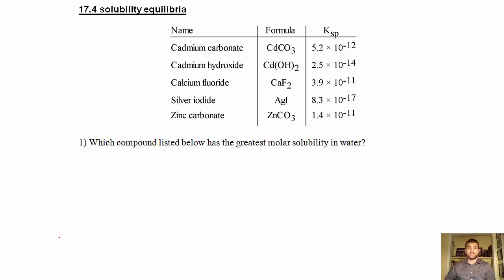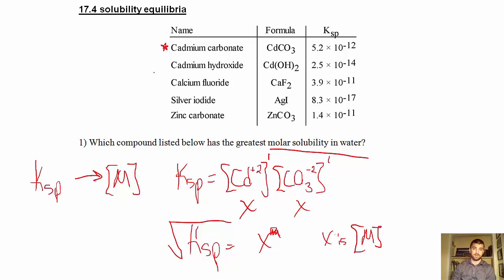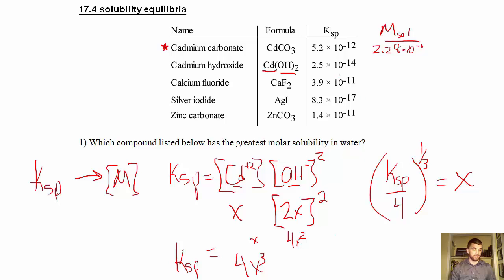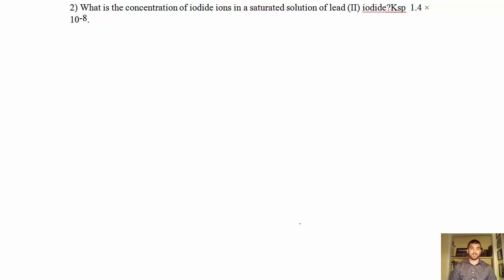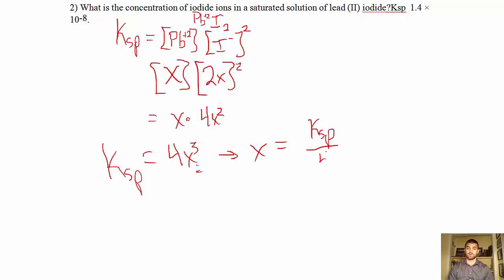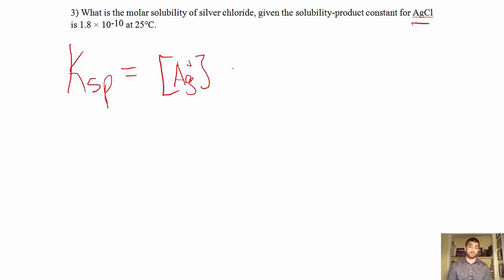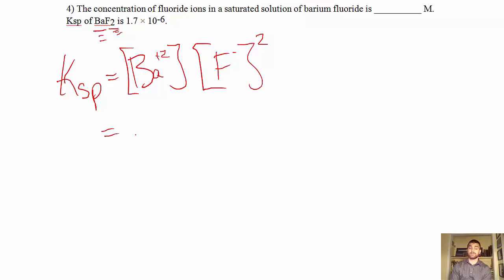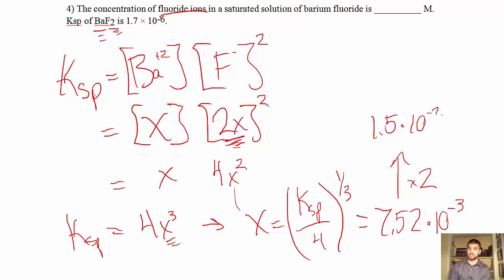17.4 problems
Objectives:
Use the Ksp expression to determine ion concentration and molar solubility and vice versa